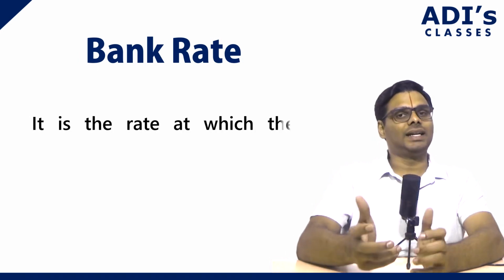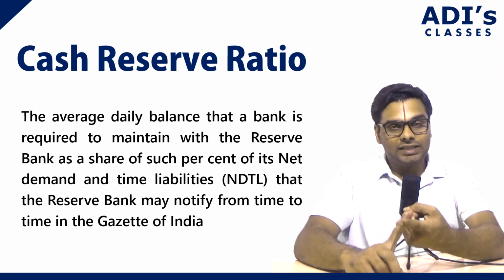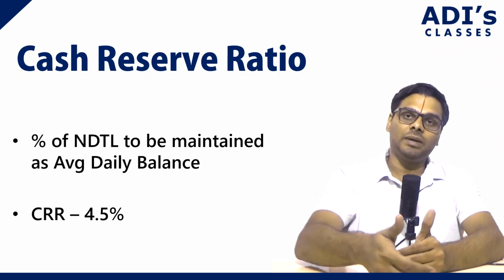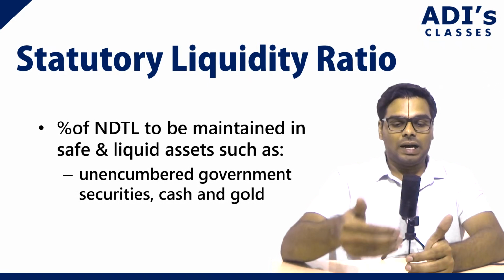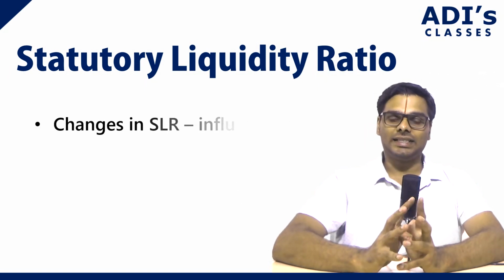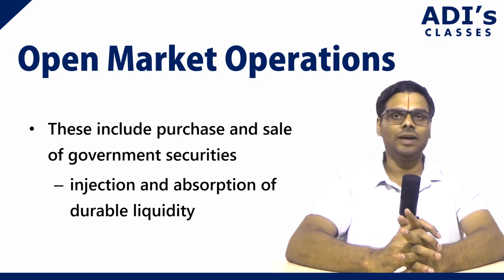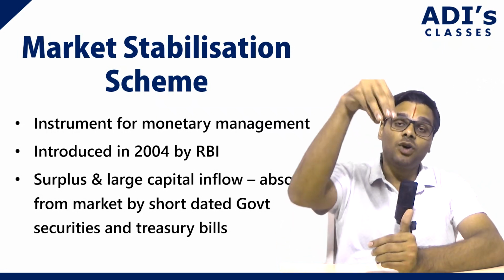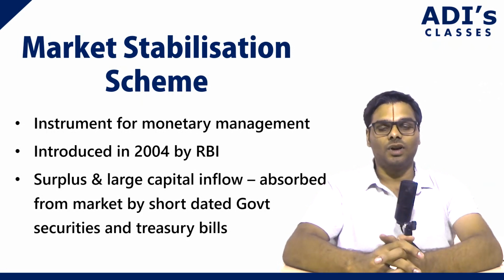Bank Rate, CRR, SLR, OMO & Market Stabilization Scheme - Aditya Krishna | ADI's Classes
IAS

The video is about the concept of Bank Rate, Cash Reserve Ratio, Statutory Liquidity Ratio, Open Market Operations and Market Stabilization Scheme